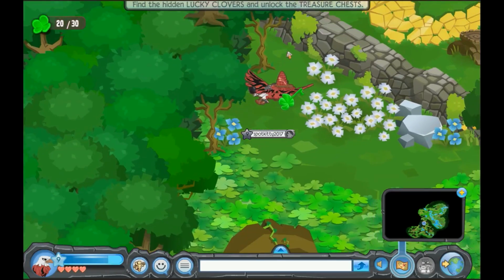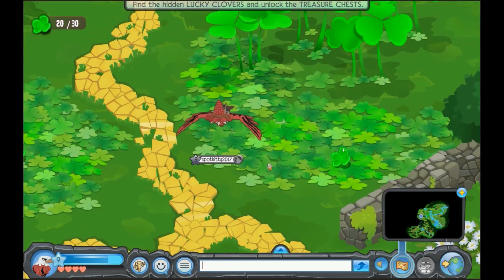10 Useful Adventure Hacks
THESE HACKS ARE VERY USEFUL!!!
When do I post Videos?
Tuesdays
Fridays
Video Make up:
If I don't post a video on one of those days I will do a challenge of the fan's choice or a live stream!
Excused Videos:
Since I live on a ranch and show cattle in FFA and 4-H I have to go to those shows to show my steers for 3 days or 2 weeks at most! While I'm at shows the Tuesdays and Fridays I miss will be excused! In return for ya'll waiting for my return, I will release my journey and experience/vlogs of the show I went too! The vlogs will be posted on random days, it depends on when I get done editing em! Thank ya'll for your patience!

Skype: Spotkitty2017 Spotsker

Games I play:
Star stable: Aurora Dolphindawn
Server: Chocolate Cupcake

New games:
RIders of Icarus:
Name: Spotkitty2017
Europe Server: Koroshimo
North America Server: Raken